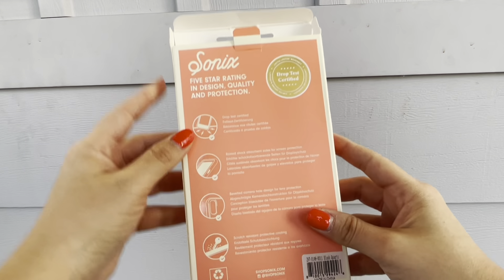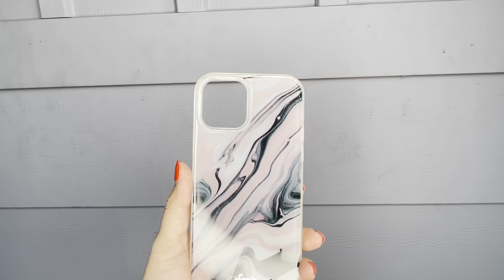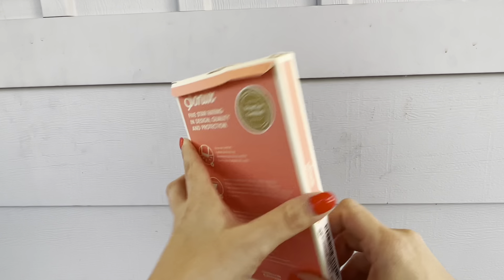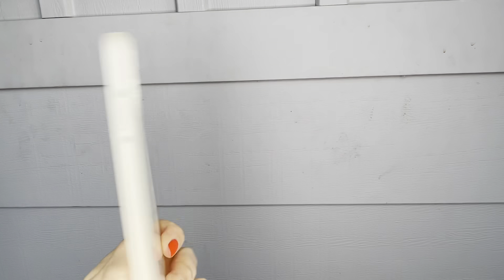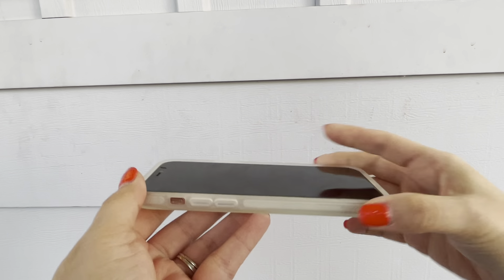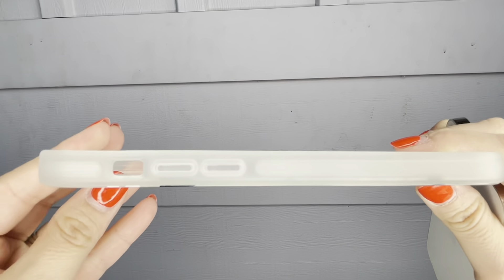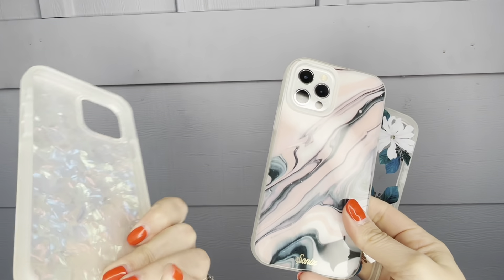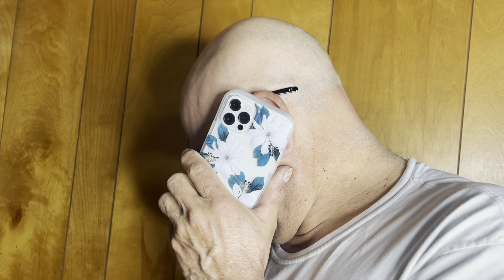Sonix iPhone 12 Pro Cases!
Sonix Blush Quartz Case for iPhone

Sonix Delilah Flower Case

I love buying and trying out new things. I based mostly everything I purchase on customer reviews. It is highly important for me to see honest reviews.